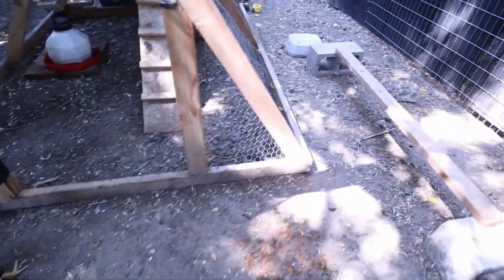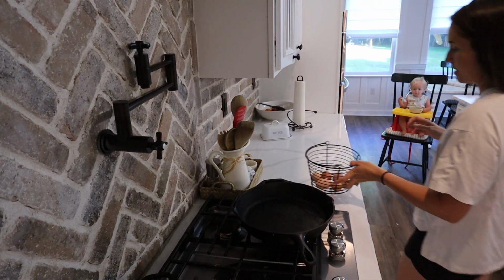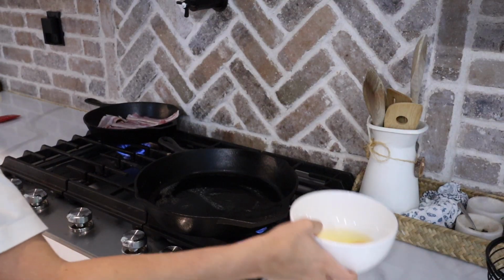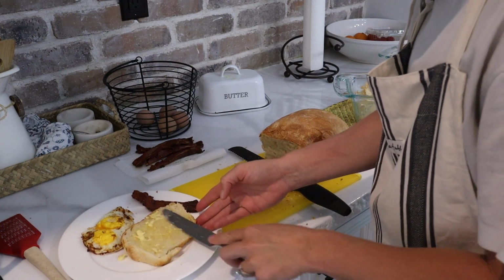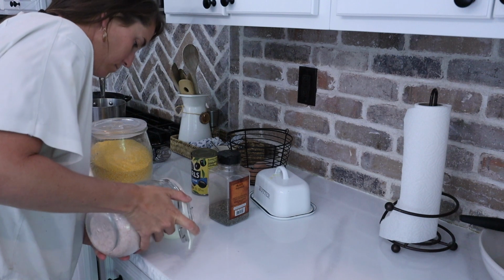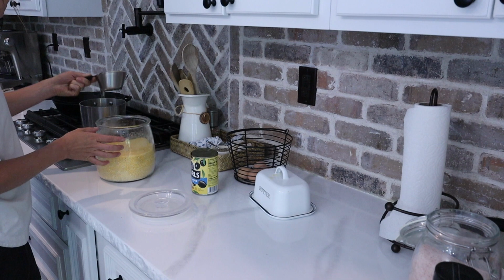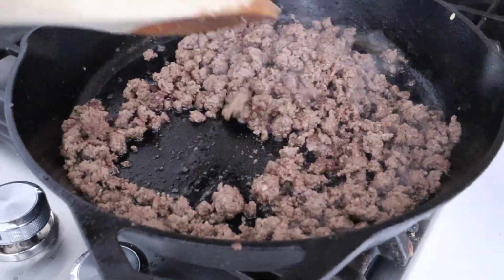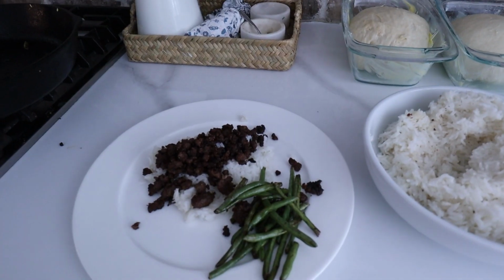What We Eat In A Day | Family of 6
Today I am doing a really casual what we eat in a day video. Nothing fancy here.

Tune in every Thursday either on YouTube or my Podcast.